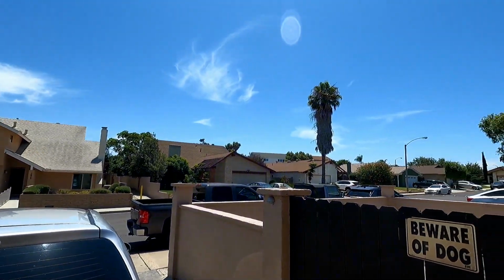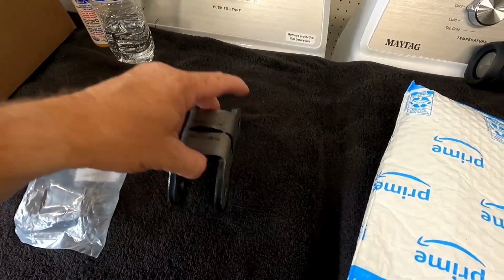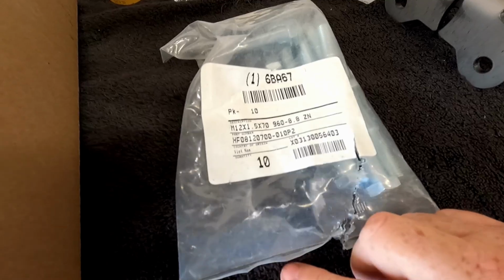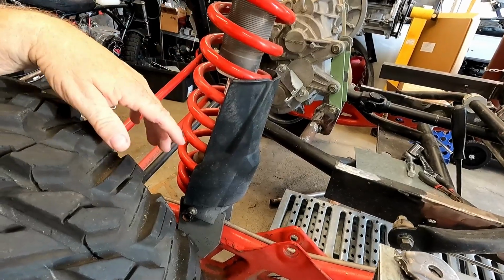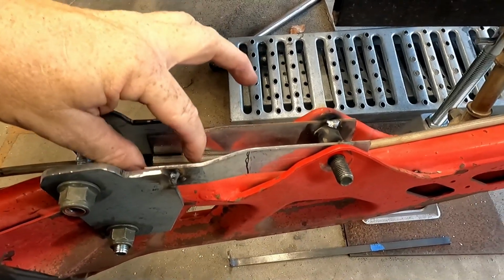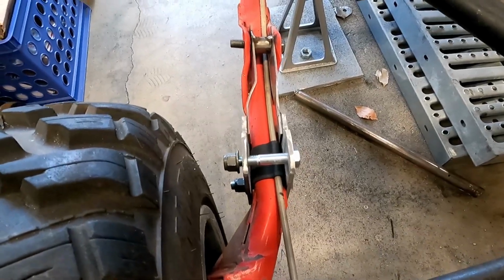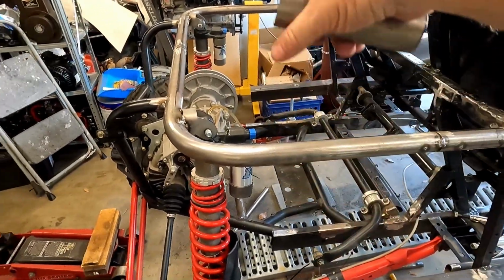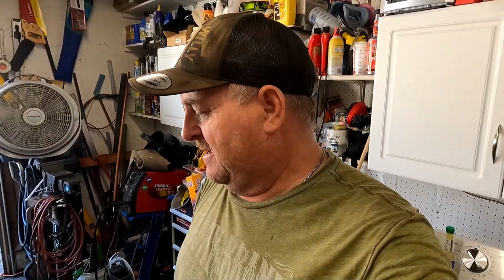BAJA RZR Project EP 12 - Shocks Mounts and Engine Test Fit. Doe It Fit?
On this episode of DIYWILLY, Ill finish the rear shock mounts and install the FOX coilover shocks. Does the engine fit after all the modifications? I’ll put the engine back in the chassis to find out.

So follow along as we build a crazy BAJA RZR monster machine..
**If you found this video helpful or entertaining, PLEASE consider donating by using the $Thanks-Tab$ located below the video, allowing me to continue making these types of videos. **
Your thanks is greatly appreciated!

Carbon Fiber parts From:
McQueen Prototype Design
Carbon Fiber parts list:
Carbon Fiber Hood
Carbon Fiber Rear Window Scoops
Carbon Fiber rear Fenders

RuffStuff Specialties Shock Bracket….
M12-1.50x70mm Class 8.8 Zinc Plated Hex Head Bolt….
M12x24mm OD Flat Washers 316 S/S 25Pc’s….
M12x1.5mm Carbon Steel Nylon Locking Nuts….
3/16” Steel  Plate….Sourced From Local Metal Yard

Metric 8% Cobalt Drill Bits Various Sizes (1mm to 10mm 19Pc’s)….
12mm 8% Cobalt drill Bits 2Pc’s….
BIG RED Engine Load Leveler ¾ Ton….
Magnetic Torpedo Level….
24” I-Beam Level….
72” I-Beam Level….
STRAIT-Line Chalk Line….
Newer Model Lincoln weld machine….
Welding cart….
Welding Wire .030 13lb Spool….
14’ Wire Brush….
4 ½” Electric Grinder….

GoPro HERO 9 Black….
GoPro Hero 7 Silver….
60” Tripod….
GoPro Shorty Hand held/Tripod….

Filmed with a GoPro Hero 7 Silver / 9 Black
Edited with DaVinci Resolve Studio 18.6